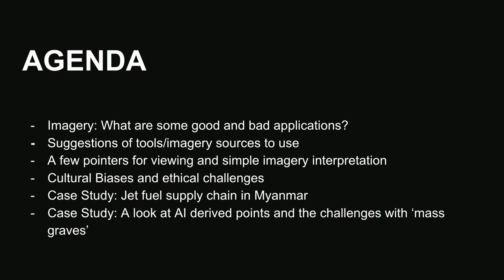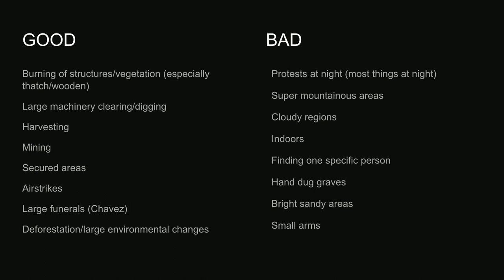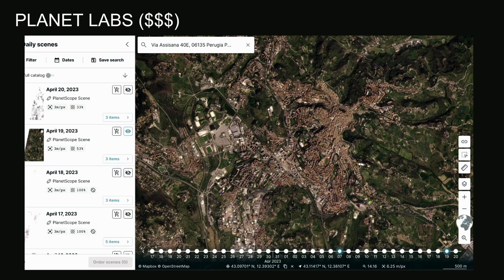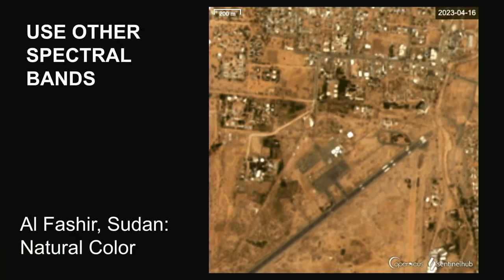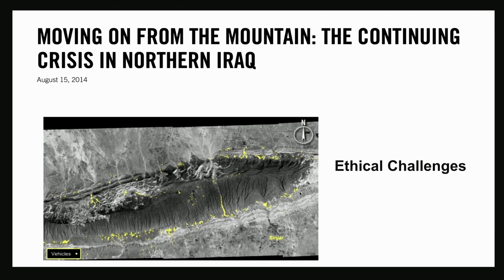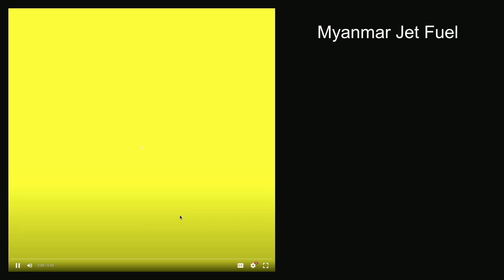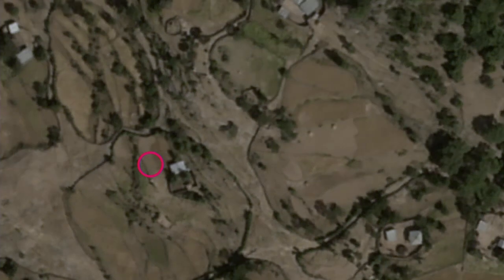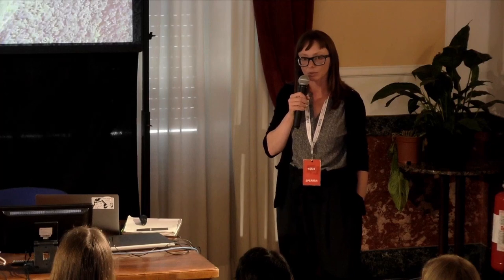Satellite imagery for crisis reporting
This workshop is an introduction to the use of satellite imagery for crisis reporting and beyond. Working with emblematic case studies, such as Amnesty’s investigation into the supply chain of aviation fuel in Myanmar, we will cover the basics of satellite imagery including availability of satellite imagery and other geo-spatial data, investigatory techniques and main tools to boost investigative capacity in your newsroom. Organised in association with Citizen Evidence Lab Amnesty International.
Con: Micah Farfour (special advisor for remote sensing Amnesty International)